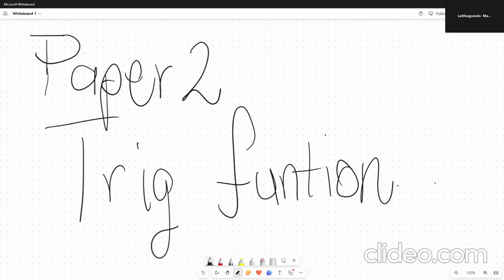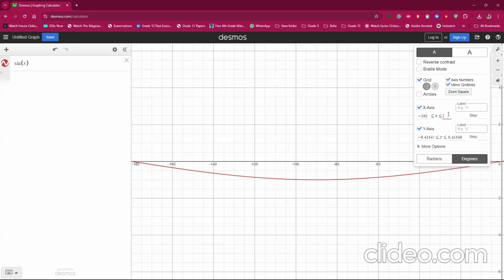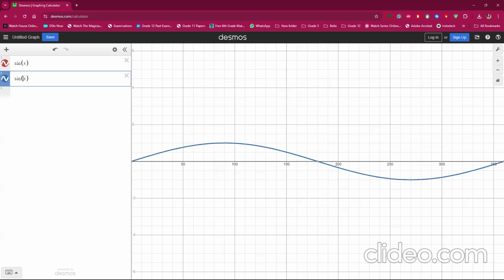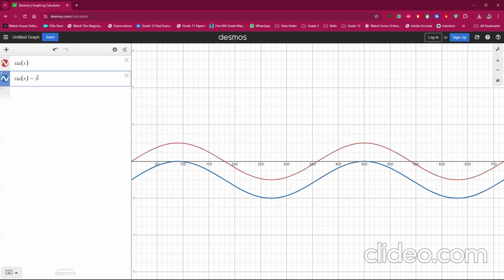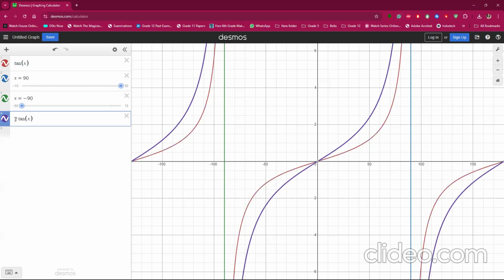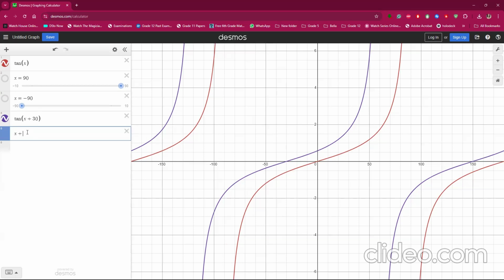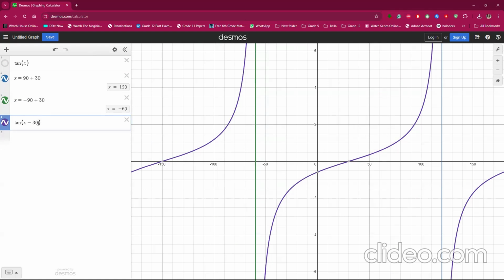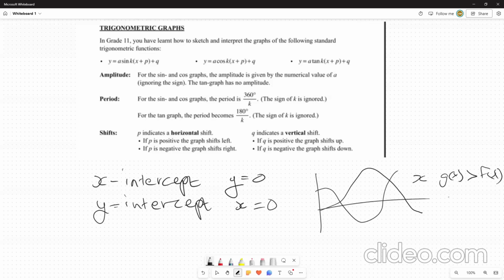Matric Math (Paper 2) Exam Prep - 07. Trig Functions | Fundamanje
🎓 Matric Exam Prep: Mastering Trig Functions📚

Dive into our Trig functions -focused Matric Exam Prep Lesson and sharpen your math skills! Whether you're tackling Matric Math, NBT MAT, or AQL, we've got you covered with over 750 practice questions designed to help you ace your exams.

🔗 For comprehensive lessons and practice materials, visit fundamanje.com.